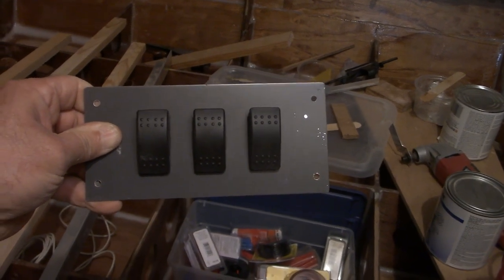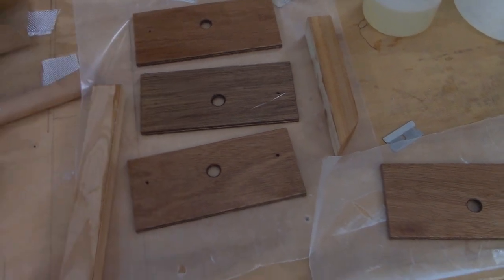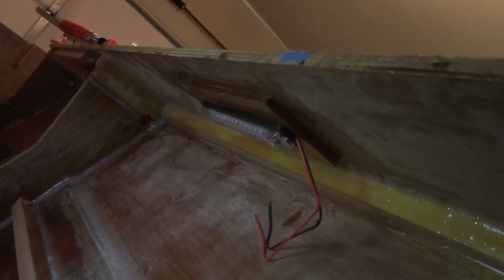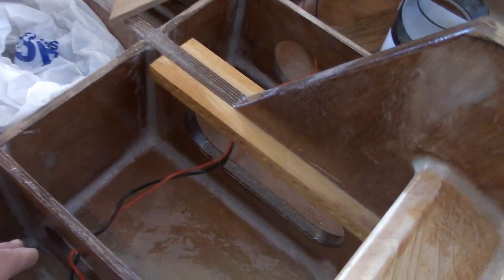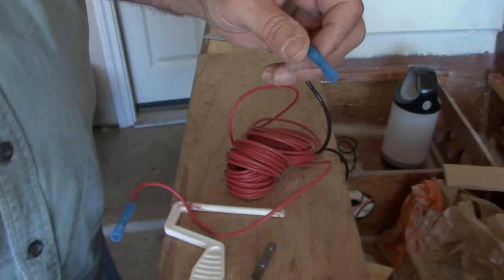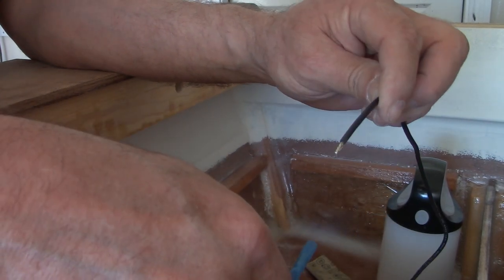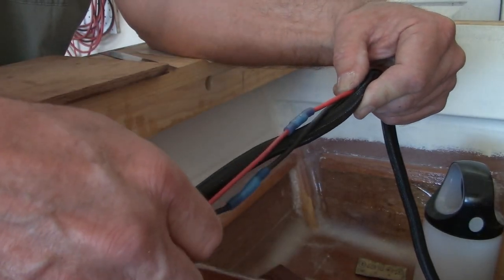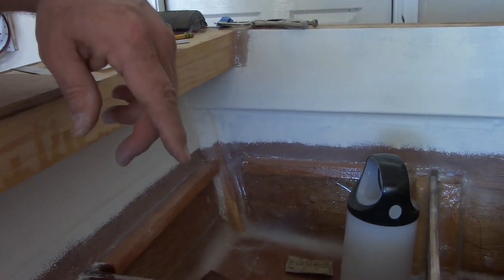Boat Wiring 101....Flats Skiff Build!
Like I mention in the video, when you build a new house, you have to run the wiring before hanging sheetrock. Same thing here. I've got to get the wiring done before I can start closing up the stern and laying down the floor.